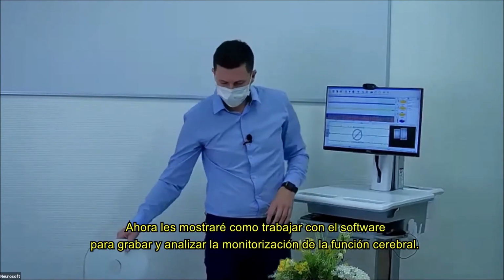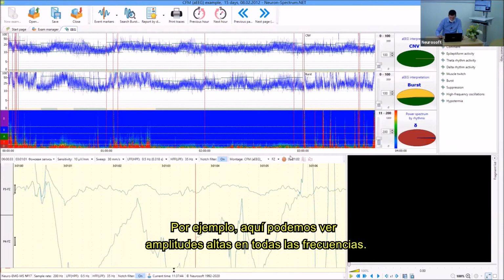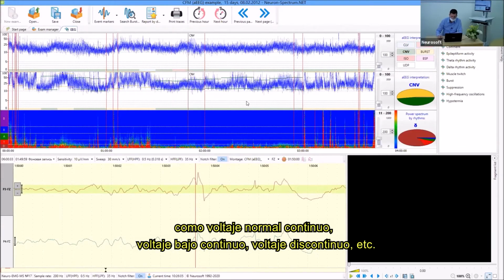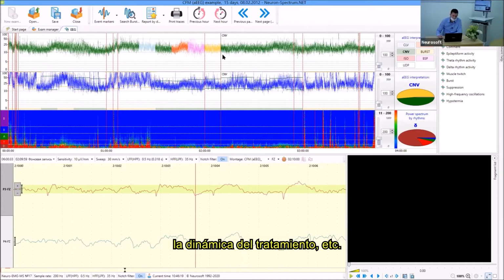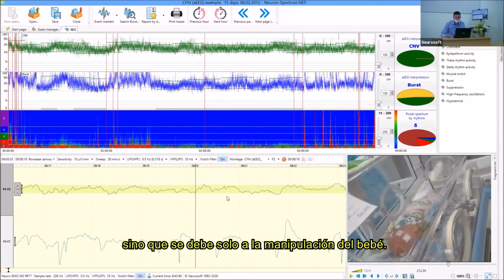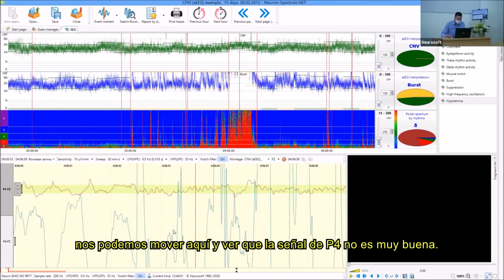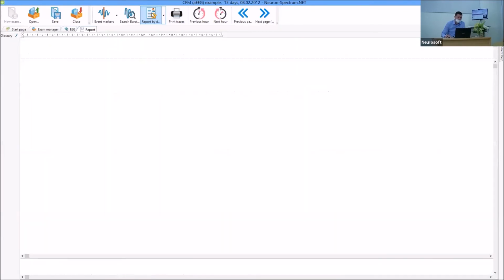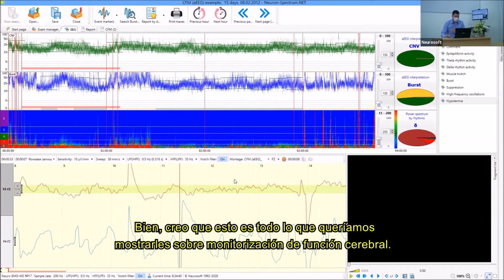Monitorización de la Función Cerebral en Recién Nacidos (EEG Integrada por Amplitud)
En este video le mostraremos cómo realizar una monitorización de la función cerebral utilizando el monitor de función cerebral con interfaz de pantalla táctil Neuromonitor y el software Neuron-Spectrum.NET.

Este video es la grabación de la webinar de Neurosoft "Técnicas de EEG en la práctica".
Oradores:
• Alexey Ivanov, Gerente de Producto de Neurosoft EEG.
• Tatyana Komarova, Consultora Médica de Neurosoft.

Obtenga más información sobre los sistemas de EEG Neurosoft en nuestro sitio web